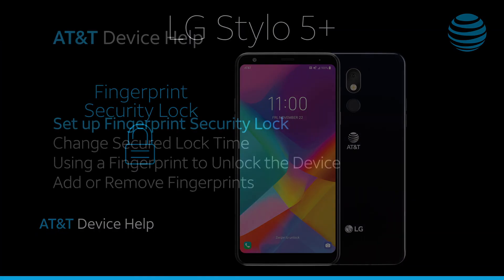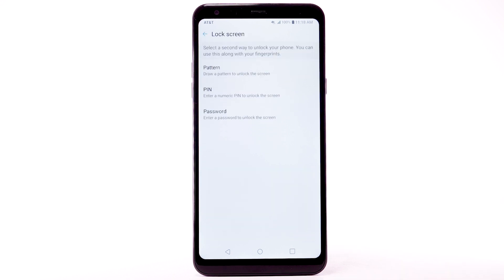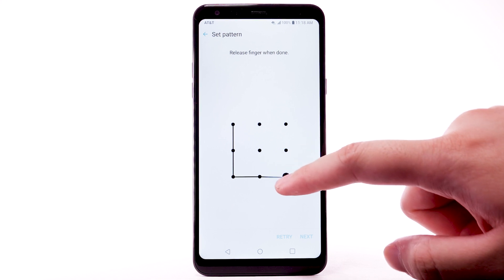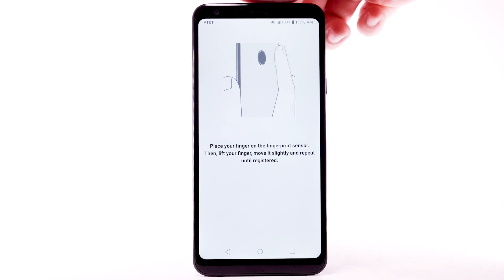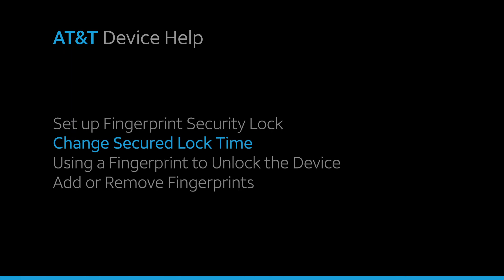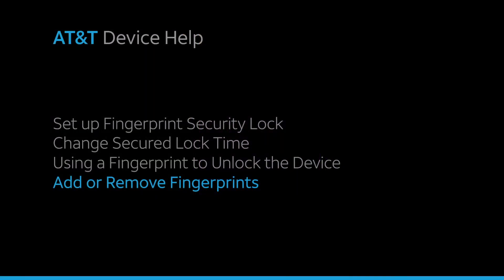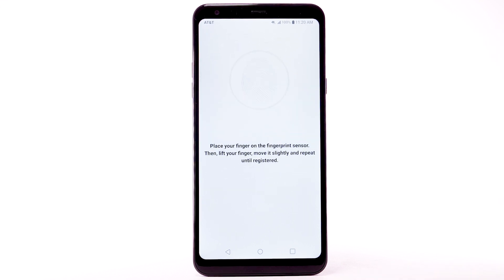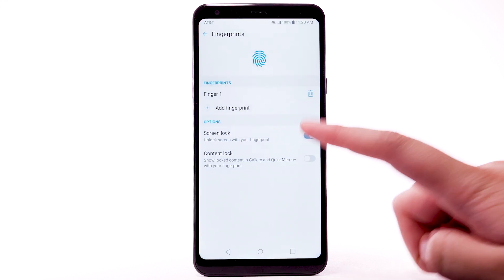How to Use Fingerprint Security Lock On Your LG Stylo 5+ | AT&T Wireless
Learn How To use Fingerprint Security Lock on the LG Stylo 5+.

Fingerprint Security Lock.
Set Up Fingerprint
Security Lock:
select the General tab,
select "Lock screen & security",
select "Fingerprints",
select "NEXT".
To use fingerprints
to unlock your device,
you must first set up a
backup lock screen type.
Select the desired
backup unlock method.
For this demonstration,
Pattern will be used.
Review the Secure
Start Up prompt,
select the desired option,
then select "NEXT".
Enter the desired pattern,
then select "NEXT".
Enter the desired pattern again,
then select "CONFIRM".
Review the Notifications prompt.
Review and follow the prompts
to register your fingerprint
to the device.
Place your finger
on the Fingerprint sensor
on the back of the device,
lift it off and repeat,
moving it slightly
between attempts.
If you would like to
add another fingerprint,
select "ADD MORE",
to continue, select "OK".
Change Secured Lock Time:
To change your Lock screen time,
from the Lock Screen
& Security Screen,
select "Secure lock settings".
Select "Lock timer".
Use a Fingerprint
to Unlock the Device:
using your fingerprint,
from the Lock screen place your
finger on the Fingerprint sensor
Add or Remove Fingerprints:
To add another fingerprint,
from the Lock
Screen & Security screen,
select "Fingerprints".
Enter your backup
unlock code.
Select "Add fingerprint",
then repeat the process from
adding your initial fingerprint.
Select "OK".
To remove a fingerprint,
from the Fingerprint screen,
select the Delete icon
next to the desired fingerprint.
Select "DELETE".
To turn Fingerprint lock off,
select the Screen Lock switch.
♪AT&T jingle♪